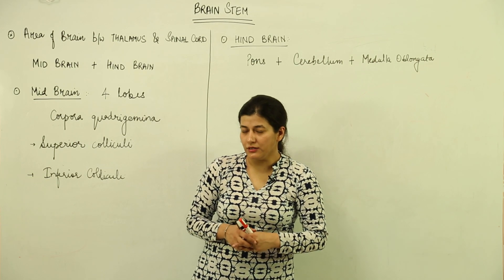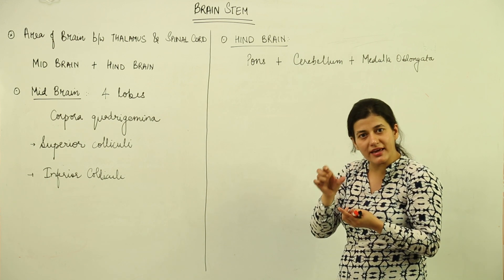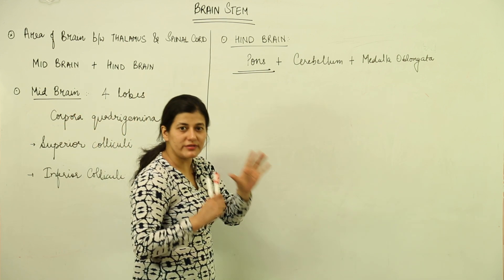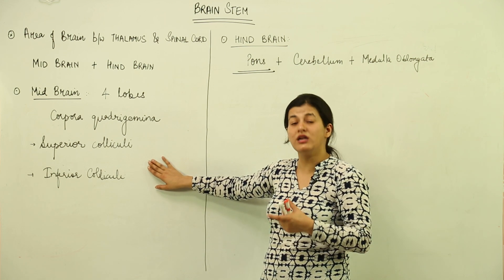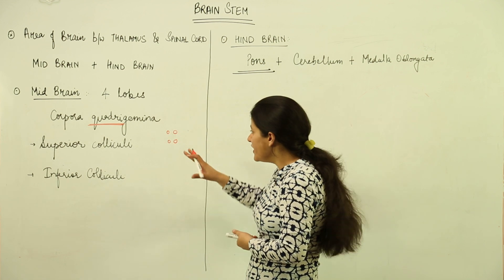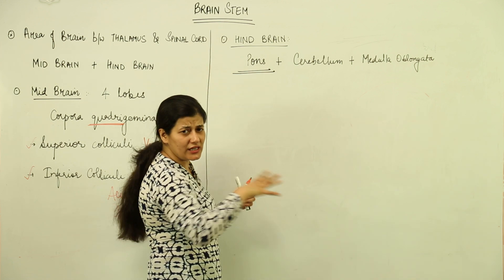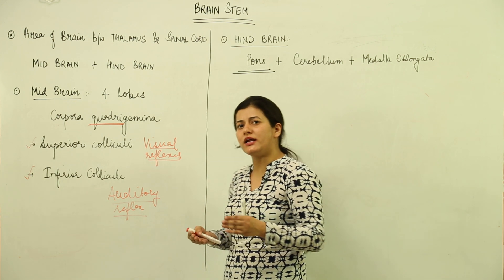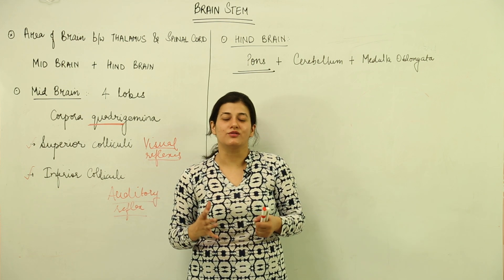Free best lect l brain stem l CBSE CLASS 11 BIO | UNIT 5 | ANIMAL PHYSIOLOGY l Nervous System l L96